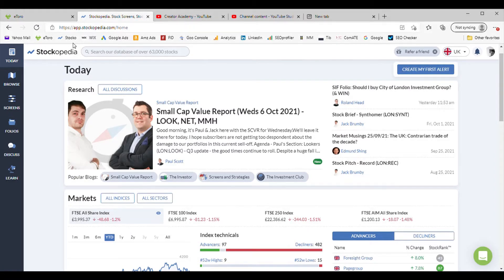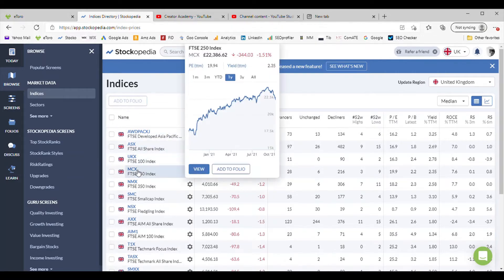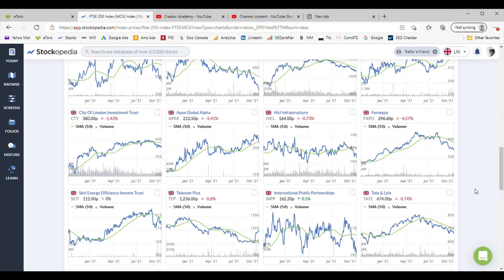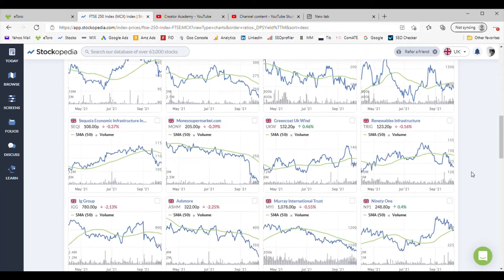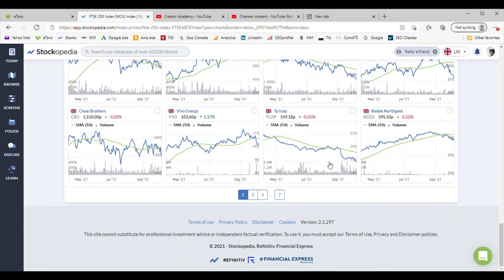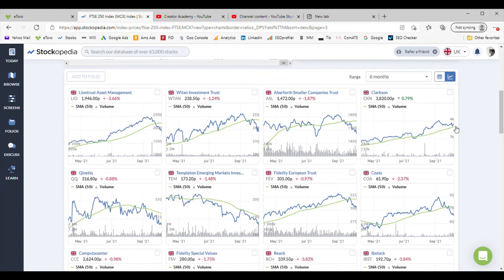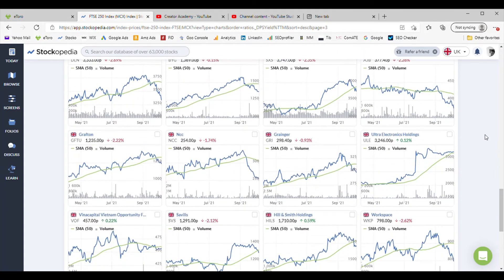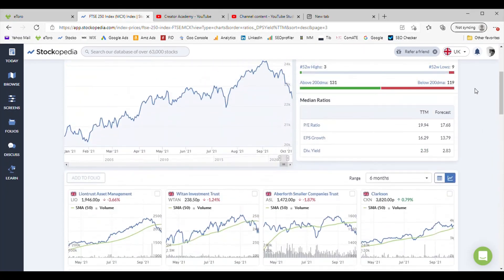Stockopedia Tutorial - [HOW TO EASILY FIND TRENDING STOCKS]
In this Stockopedia tutorial we show you how easy it is to find trending stocks, either trending up or down, with just a few clicks. The visual display makes the one time laborious task of finding trending shares so  easy it can be done in minutes. This Stockopedia tutorial will show you exactly how to do it.

Here at Money Mentor we aim to help you attain a certain level of financial literacy by teaching you about the basics of budgeting, saving, investing and other money related skills. This knowledge will help you fully understand money, and how to make it work hard for you, and help you on your own path to achieve financial freedom.

Read our Master the Art of Money book here for FREE on Amazon